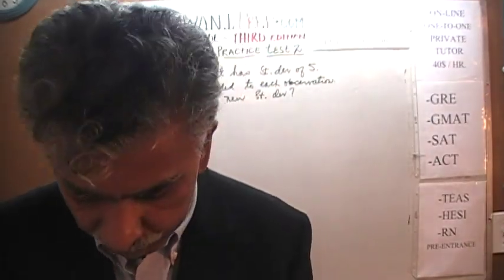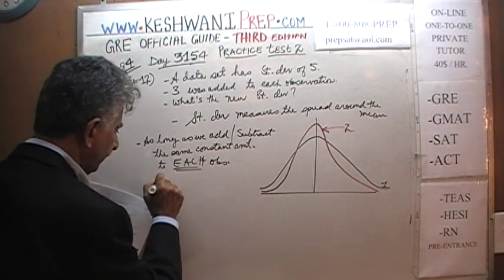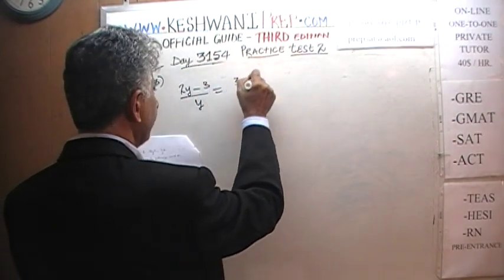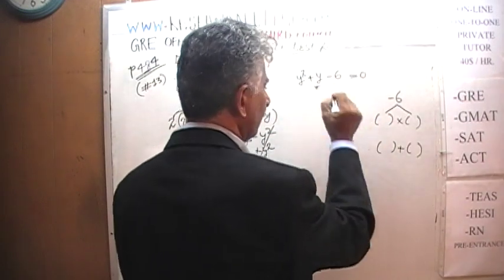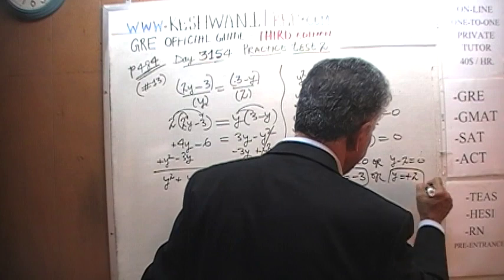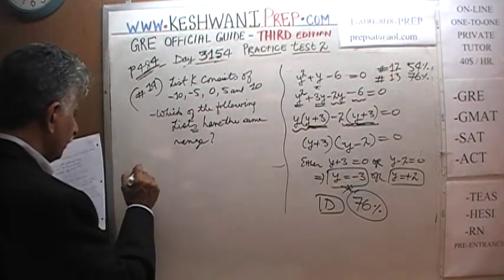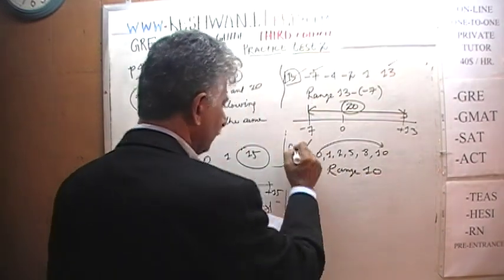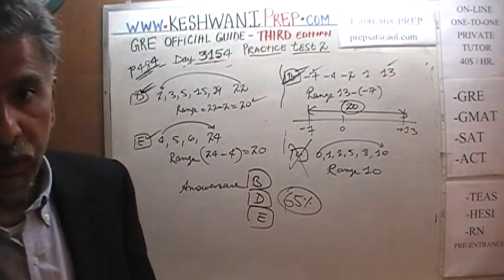GRE Practice Test 2 p484 Third Edition Day 3154 Official Guide - On-line Prep Tutor GMAT, SAT